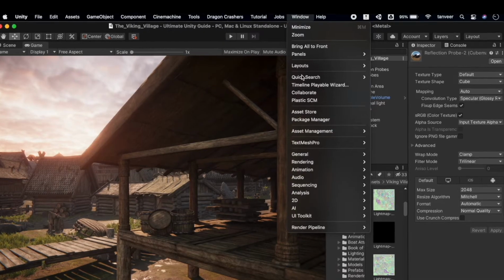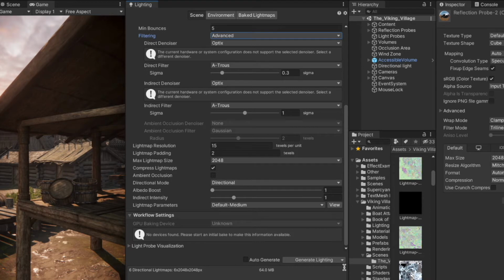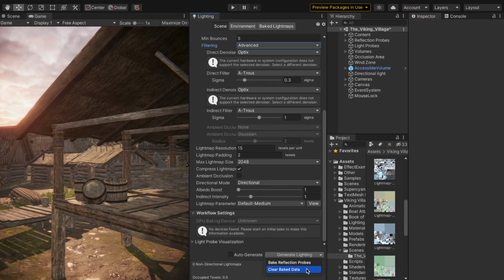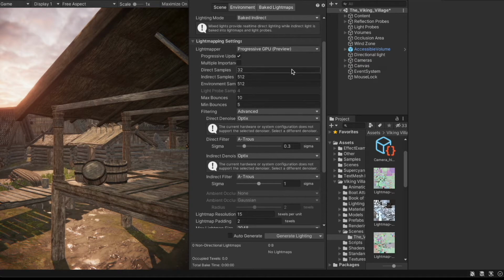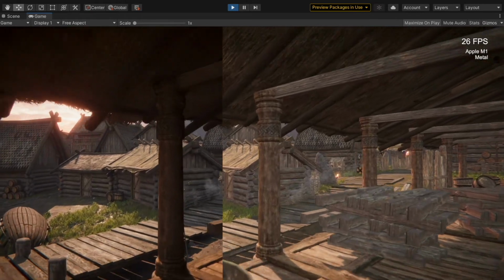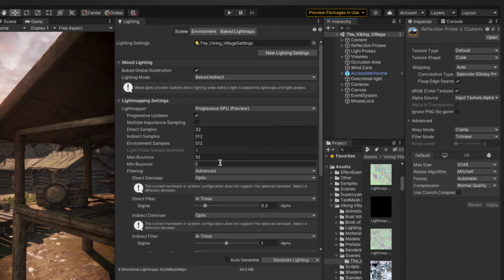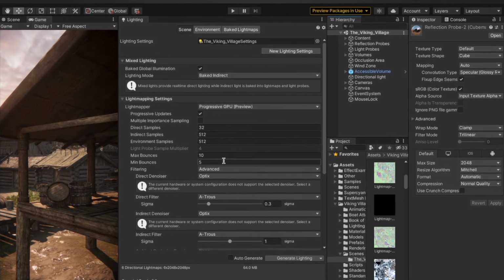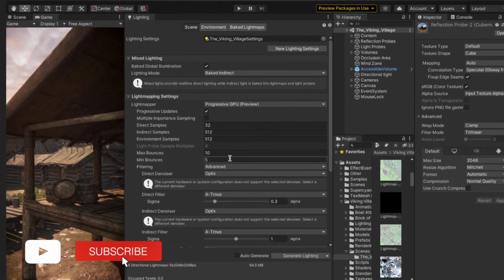Unity Progressive Lightmapper - Episode#18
The Progressive Lightmapper is a fast path-tracing-based lightmapper system that provides baked lightmaps and Light Probes with progressive updates in the Editor. It requires non-overlapping UVs with small area and angle errors, and sufficient padding between the charts.